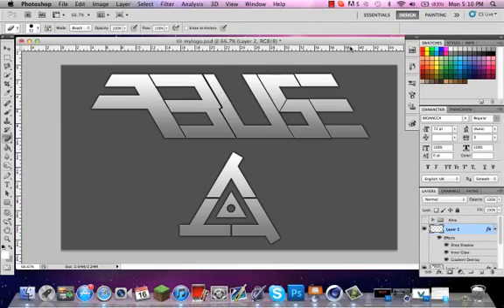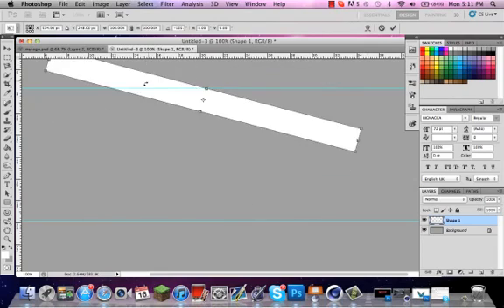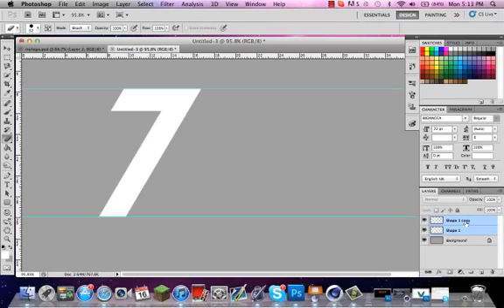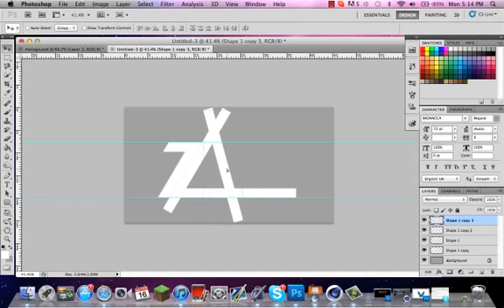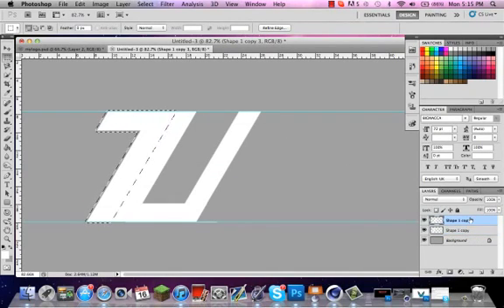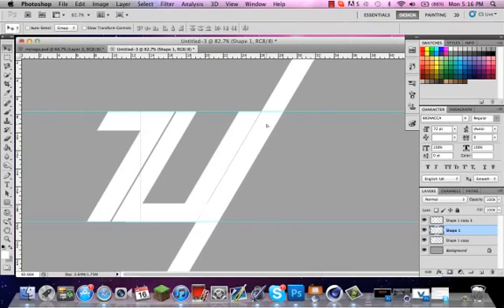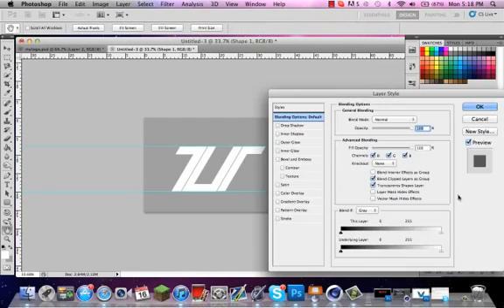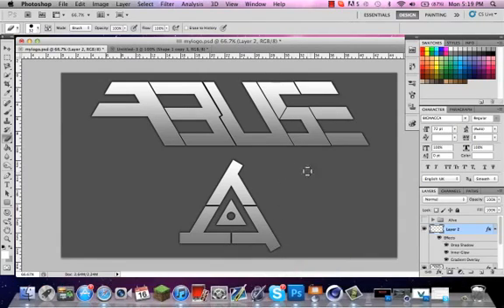Custom Logos // Photoshop Tutorial // by wBskicks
if this help you please like and suggest future tuts! see you next monday
- pX Abuze